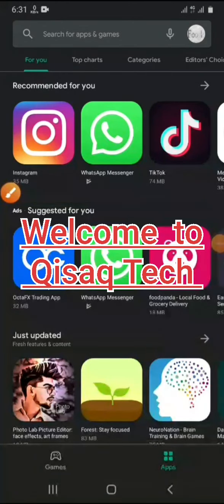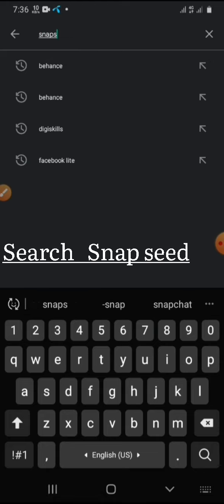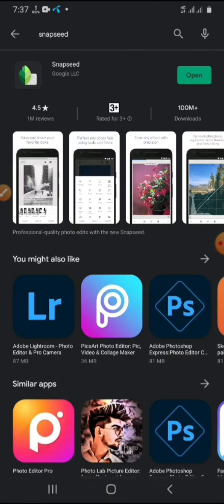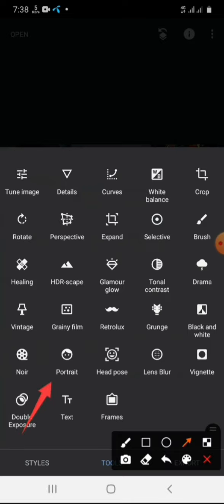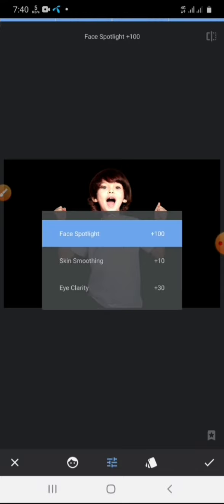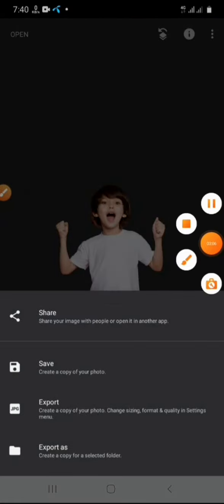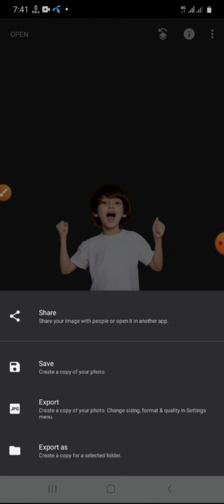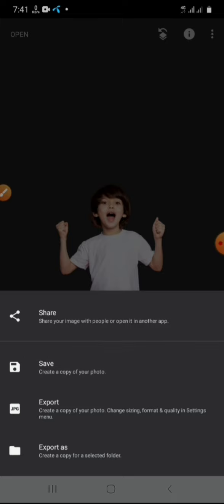How to blur background in snapseed app snapseed qisaqtech||2021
In this video  I explain how to blur the background of a picture in your mobile phone with the help of snapseed app, with out lossing
the quality of the picture.